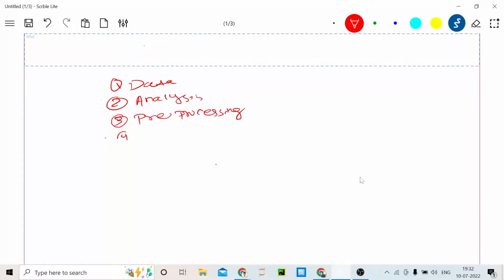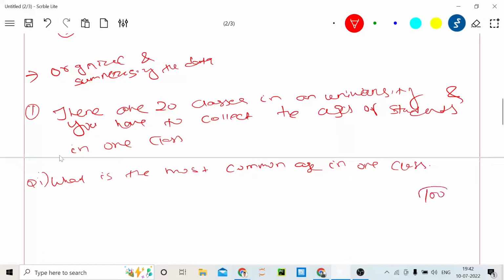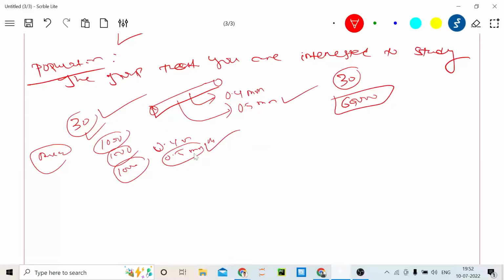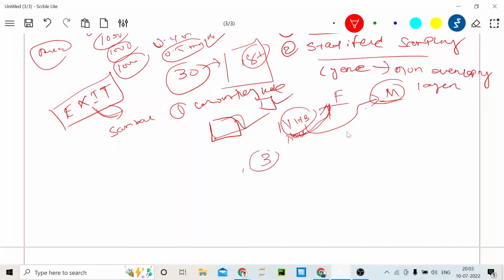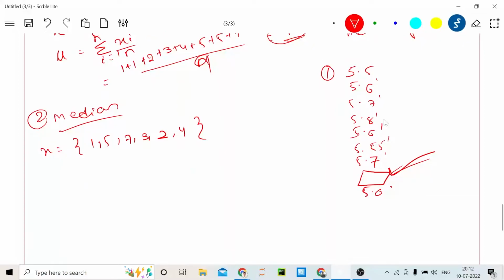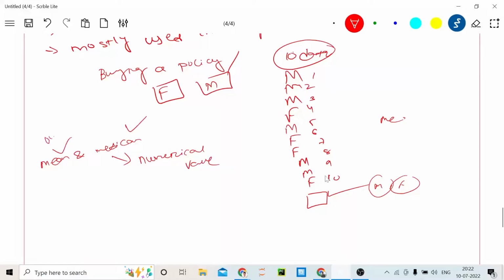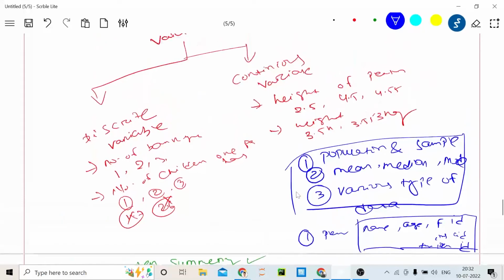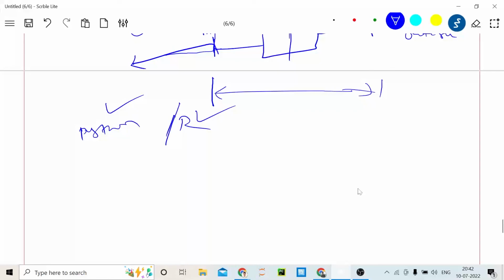Statistics & it's types ll Mean median mode ll Population & Sample ll Tutorial - 1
This is DATA SCIENCE Course , where you will learn various things from the beginning like python, API , deployment in Aws , Azure , GCP , Heroku , database , various modules in statistics ,all machine learning algorithm  and 15+ live project all together.